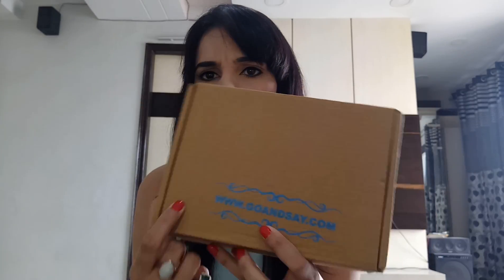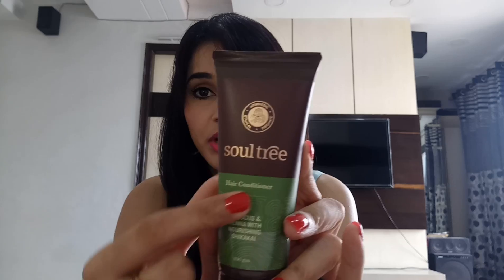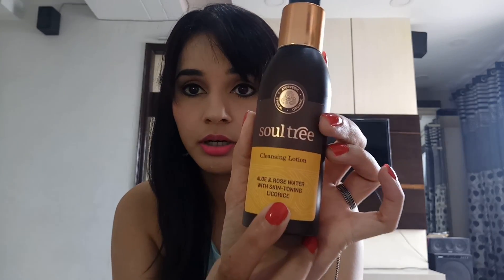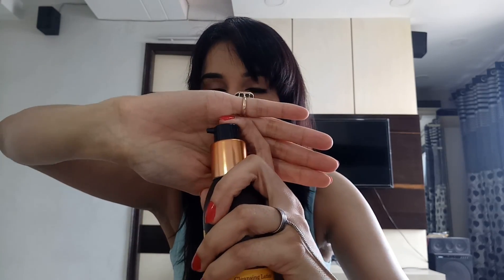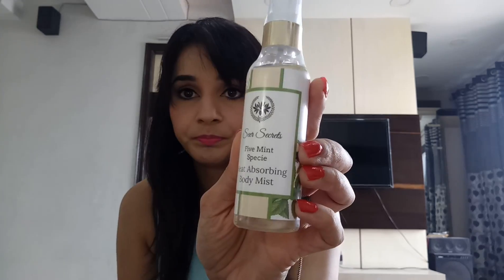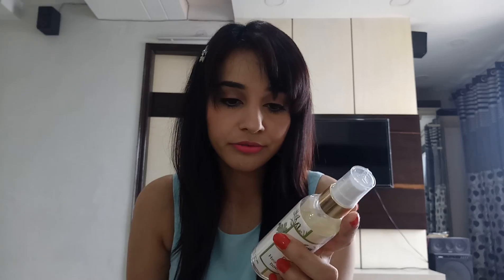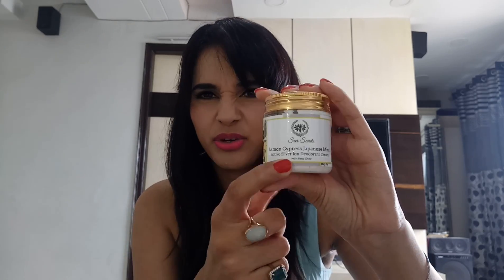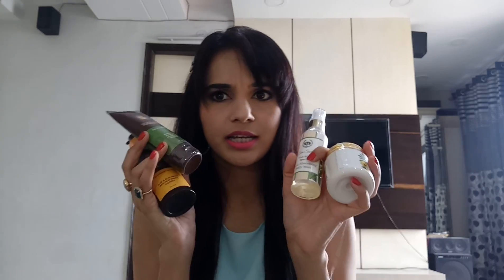Go And Say July 2017 | Unboxing + Review by Ritu Kapoor| Giveaway Open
Hey Guys,

Welcome back to another Unboxing video. This time it is the GoandSay box for July 2017 Edition.

Cost of one month's box :749/-

Products in this month's box:
1) Seer Secrets  Five Mint Heat Absorbing Body Mist 100 ml for 396/-

2) Seer Secrets Lemon Cypress Japanese Mint Deodorant Cream 100gm for 324/-

3) SoulTree Cleansing Lotion 150ml for 395/-
Organic Aloe and fresh Rose water made from the wild Indian Rose is blended with Ayurvedic extracts of organic Licorice to give your skin multiple benefits. It cools and heals skin, lightens sun tan and using it daily as a cleanser ensures an even skin tone with visibly reduced blemishes.

4) SoulTree Hibiscus Hair Conditioner 100ml for 350/-
Fresh Hibiscus leaves and flowers rich with hair softening and revitalising goodness is combined with organic extra virgin Coconut oil and organic Shikakai for a total hair care conditioner that leaves your hair stronger and more lustrous with each use. Use it with SoulTree Triphala Shampoo or SoulTree Licorice Hair Repair Shampoo for harm-free hair care.

Total cost of the products received in the box : Rs 1465/-

xoxo 🤗😘

1) GoAndSay Box July 2017 Unboxing and Review

2) Reverie Box July 2017 Unboxing + Review

3) VanityCask July 2017 Unboxing + Review

4) Fab Bag July 2017 Unboxing + Review

5) Zo Bag June 2017 Unboxing + Review

6) Glam ego box july 2017 unboxing +Review

7) Envy box july 2017 Unboxing +Review

8) Violet box july 2017 Unboxing and Review

9) Lady Raga Box july 2017 Unboxing and Review

10) ClubFactory Haul